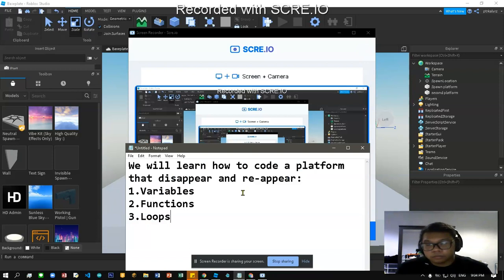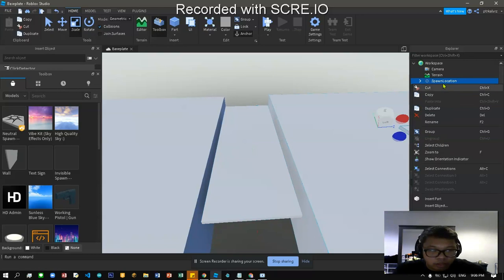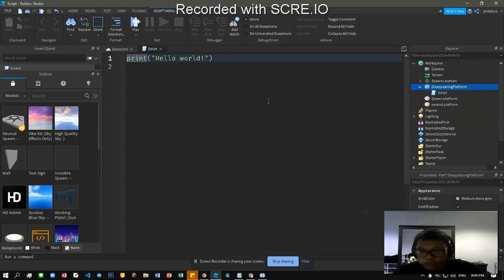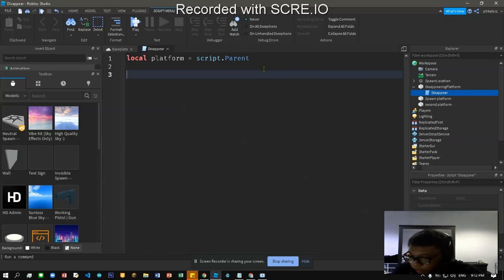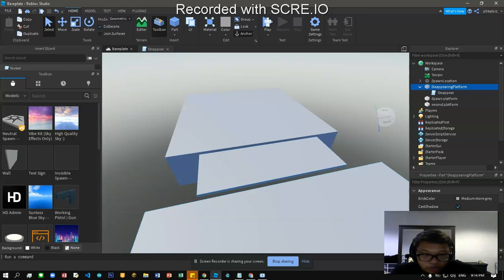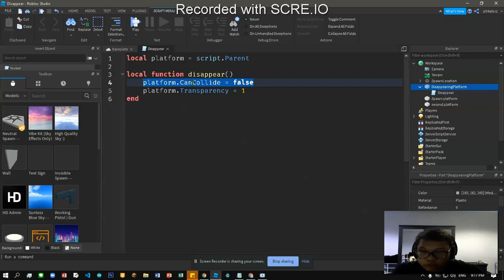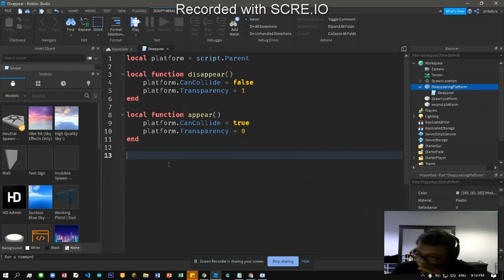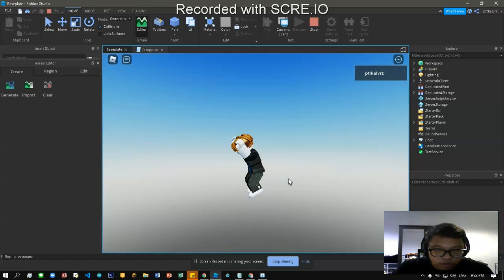Patrick Roblox Demo Video